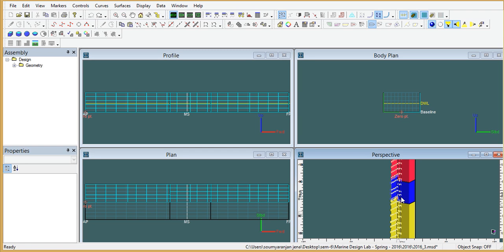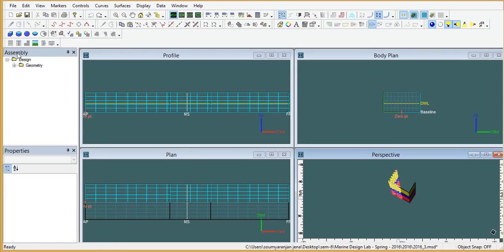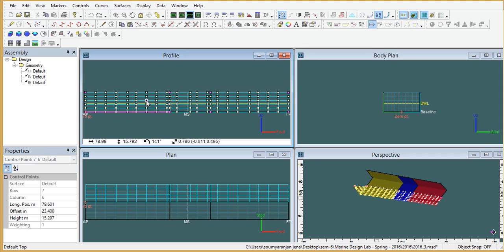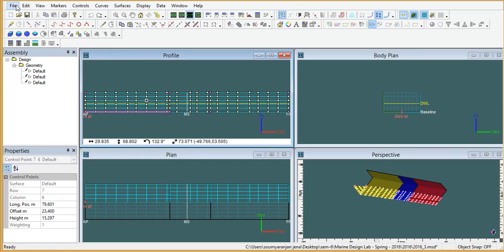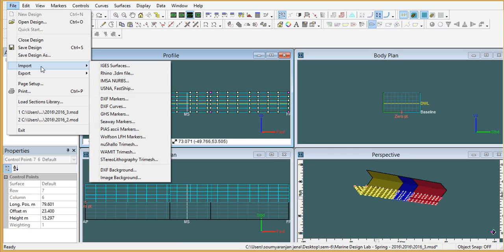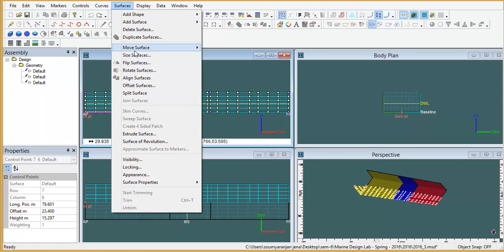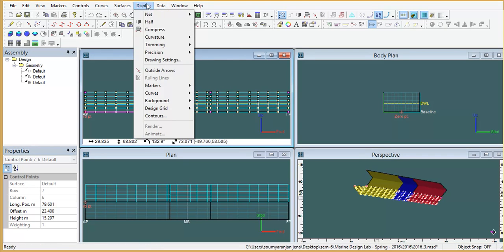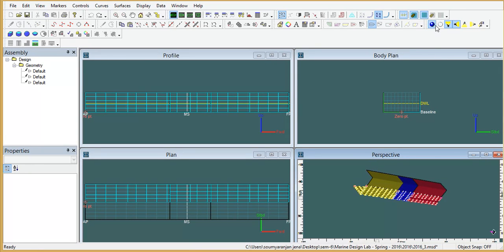Maxsurf modeller Interface Introduction | Ship design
This is an introductory video on Ship designing.